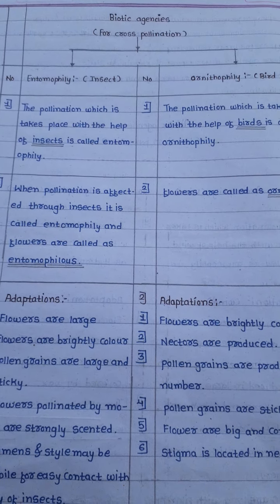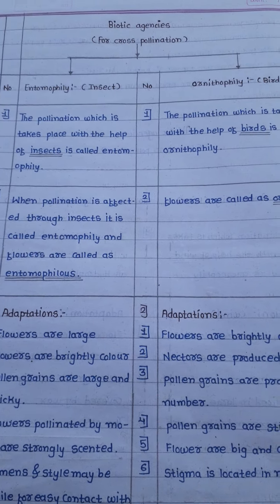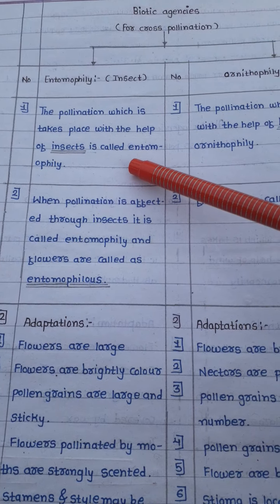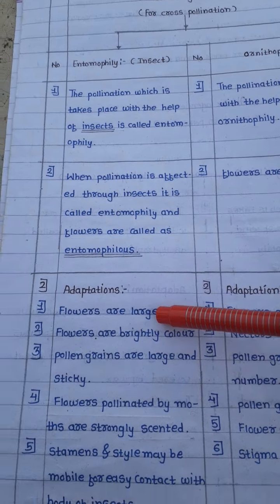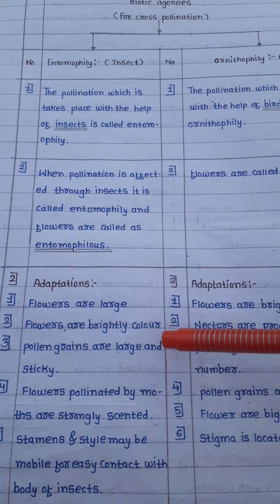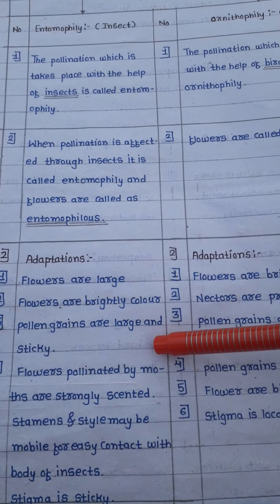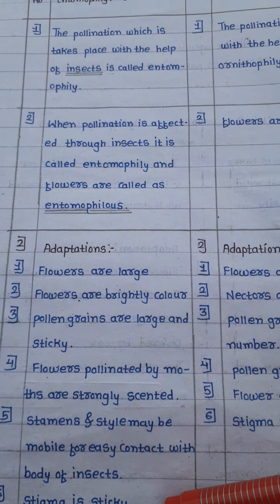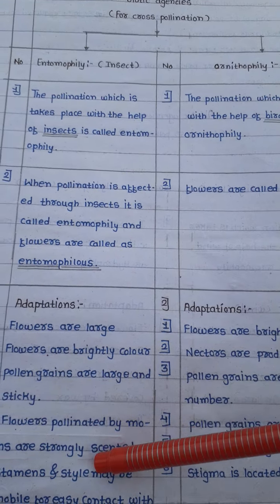Simple & Easy notes- Biotic agents of cross Pollination-Bio-Entomophily,Ornithophily(Vijaya Patil )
Biotic agents of cross pollination -Entomophily(Pollination by insects), Ornithophily( Pollination by birds),.   Chiropteryphily (Pollination by Bats ) ---very simple & Easy notes for  12th std-Biology --(Vijaya Patil )